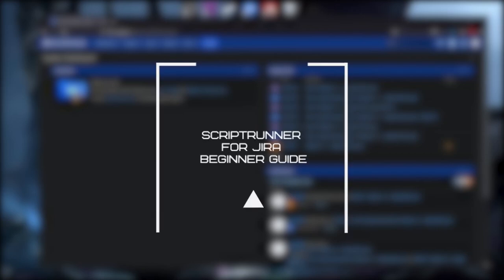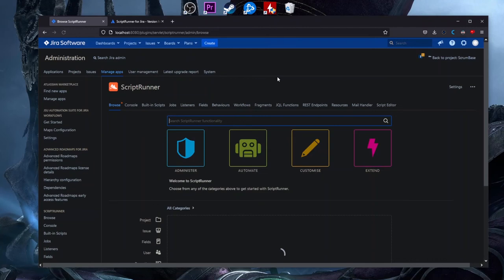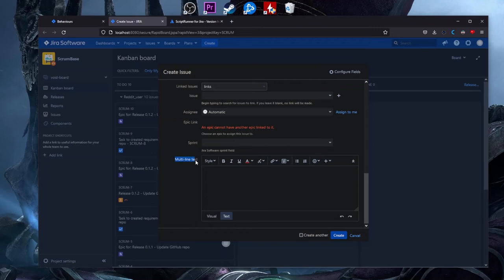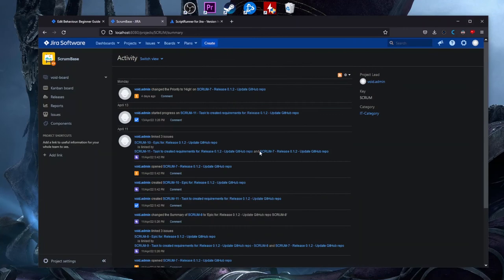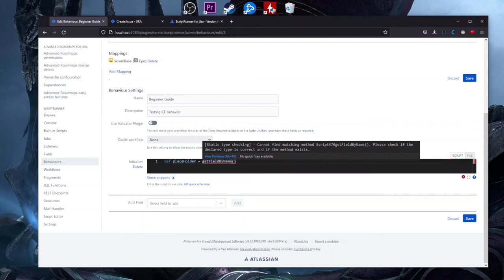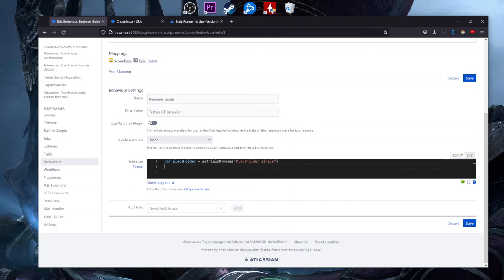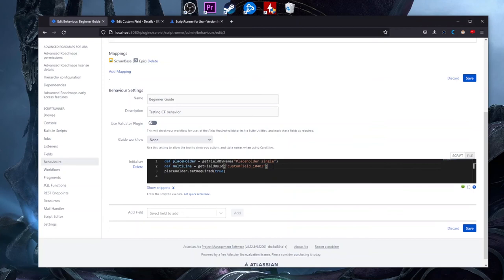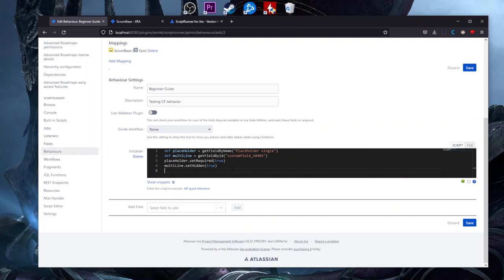ScriptRunner for JIRA - beginners guide (Part 1) | ScriptRunner Guides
Hello my fellow admins and welcome to the first episode of ScriptRunner Guides!

ScriptRunner for JIRA - beginners guide:
In this video guide you will learn how to install scriptrunner and what is the best method for beginners to start working with this plugin. We will also create a small groovy script using Behaviours and how to write it & what every line of code does.

If you have any questions regarding this video or any other Jira topic you can post them in the comment section or ask me directly on my Discord server